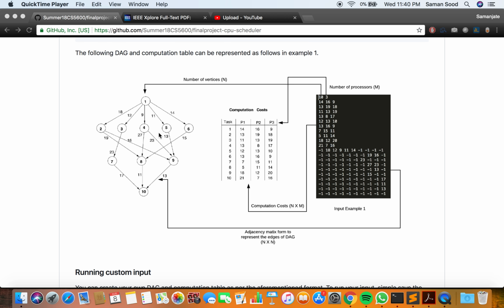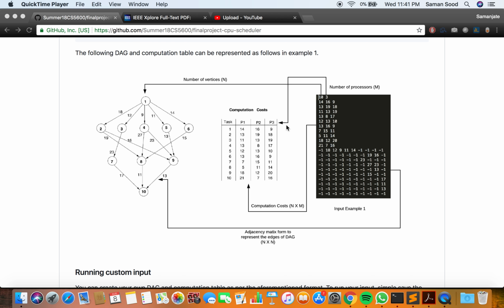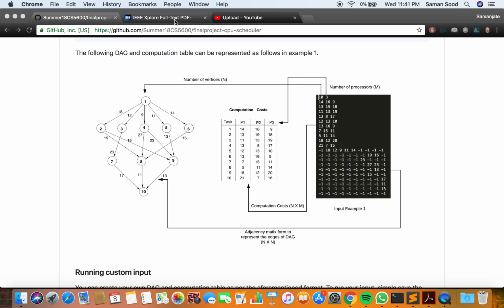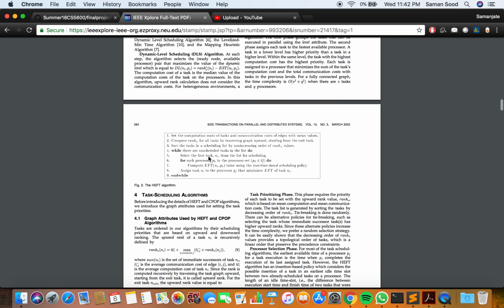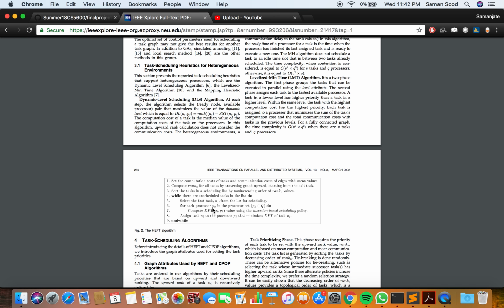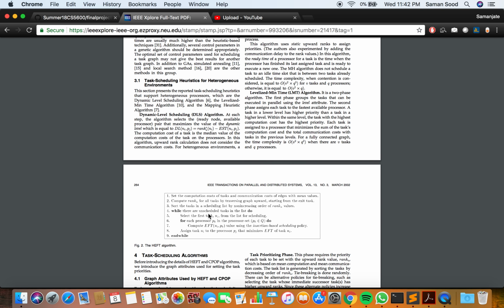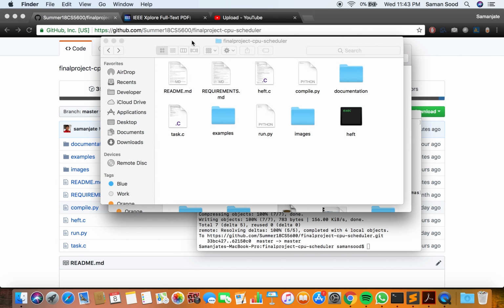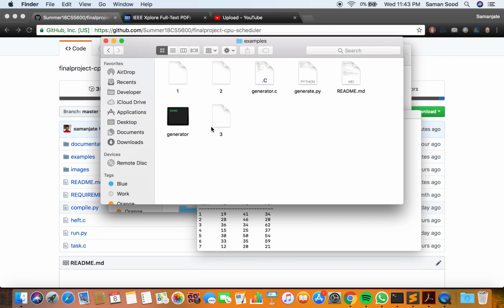HEFT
final project for CS5600 Summer 2018

- Samanjate Sood
- Ryan Joshua D'silva